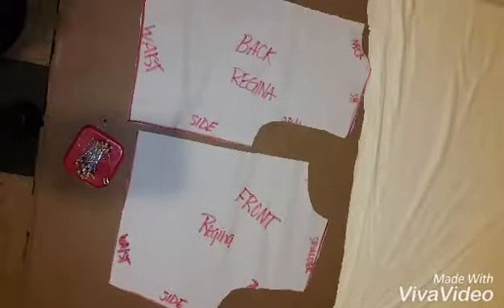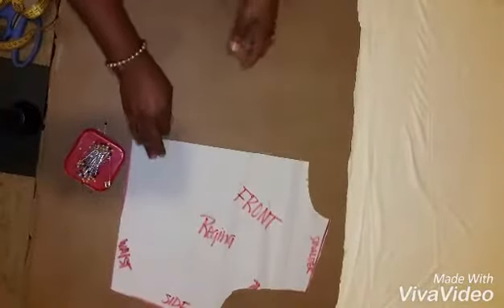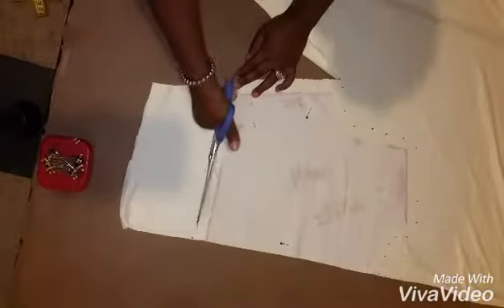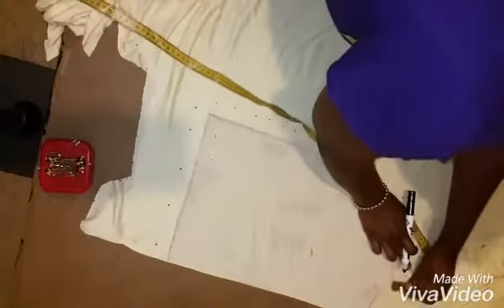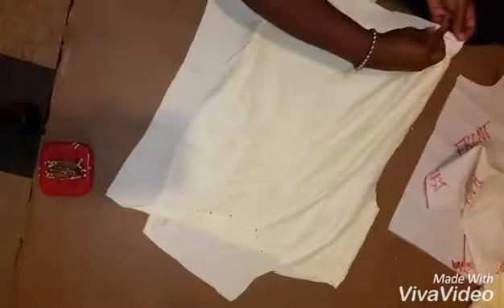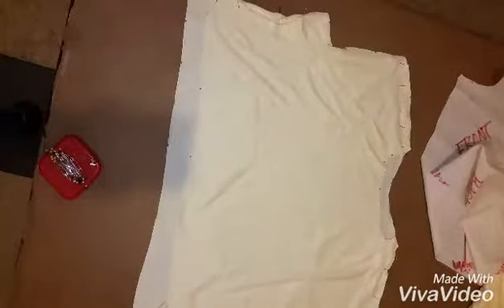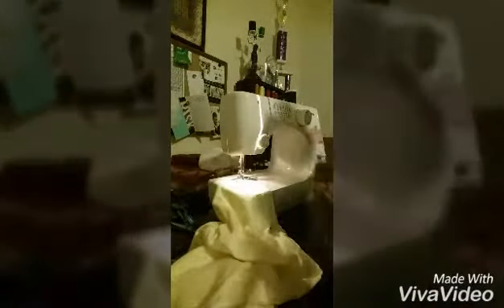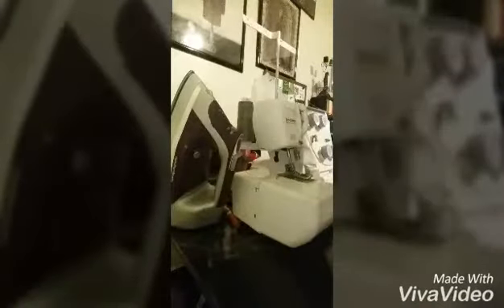Sewing your 1st top!!!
Now that you've completed your pattern, let's make your 1st top!!! Super basic. We must start here before designing more extravagant designs.

If you want access to my hub of free tutorials and the opportunity to work with me one on one. Enroll in the AnJaNell Oneline Sewing University, it's FREE: